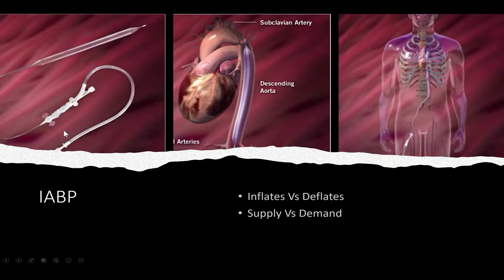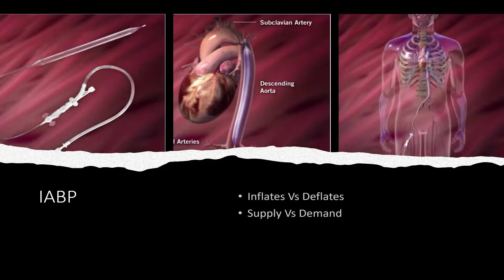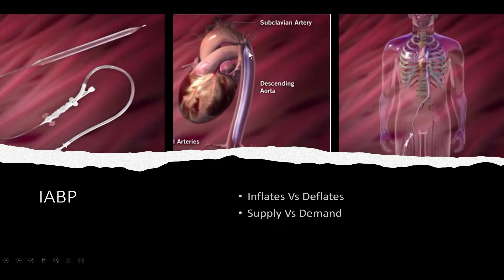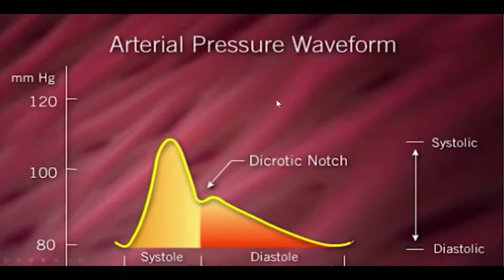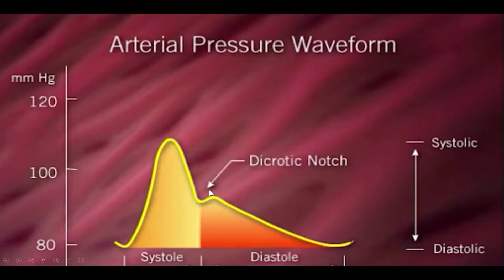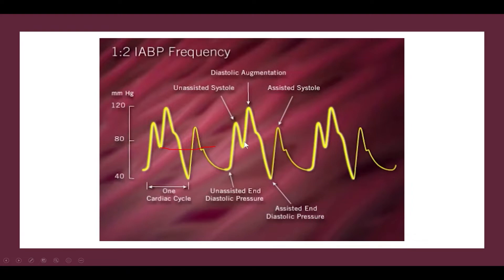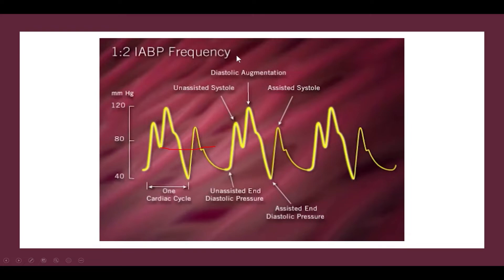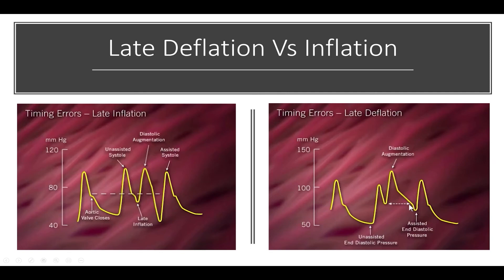IABP Waveforms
Everything about IABP waveforms in less then 15 min